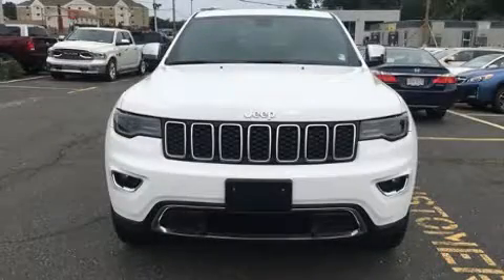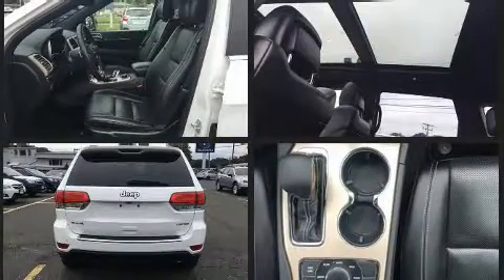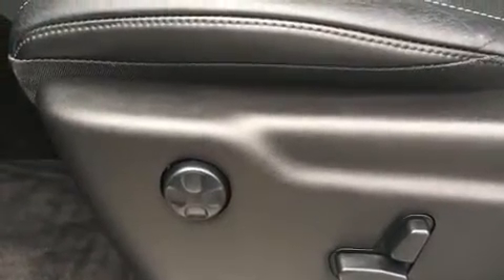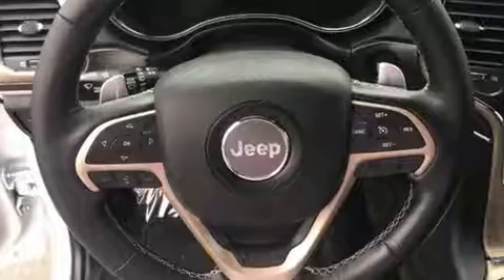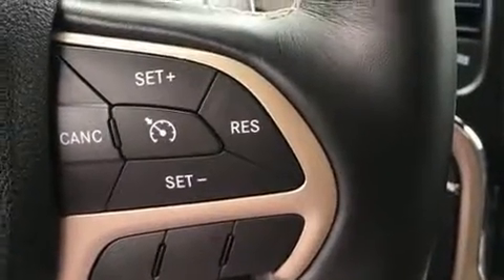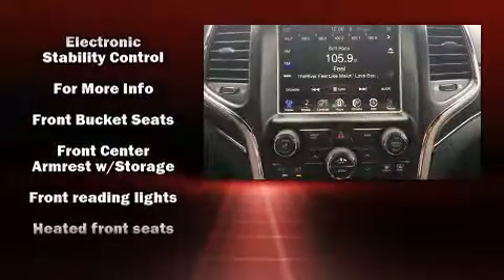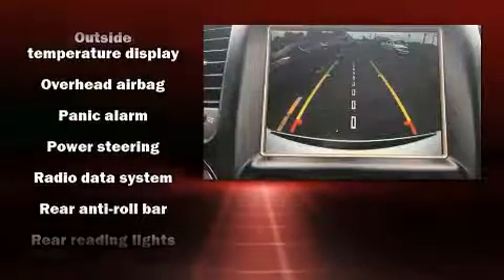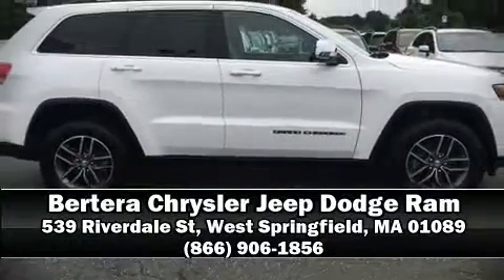2017 Jeep Grand Cherokee Limited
The 2017 Jeep Grand Cherokee. With fewer than 35,000 miles on the odometer, this 4 door sport utility vehicle prioritizes comfort, safety and convenience. All of the premium features expected of a Jeep are offered, including: speed sensitive wipers, an automatic dimming rear-view mirror, automatic dimming door mirrors, power front seats, a power rear cargo door, a roof rack, and seat memory. Features such as automatic climate control and leather upholstery prove that economical transportation does not need to be sparsely equipped. Rear passengers enjoy the seat heating functionality, keeping them warm during the winter months. Jeep also prioritized safety and security with features such as: dual front impact airbags, front side impact airbags, traction control, brake assist, anti-whiplash front head restraints, ignition disabling, and 4 wheel disc brakes with ABS. Various mechanical systems are monitored by electronic stability control, keeping you on your intended path. A Carfax history report indicates just one previous owner. We pride ourselves on providing excellent customer service. Please don't hesitate to give us a call.